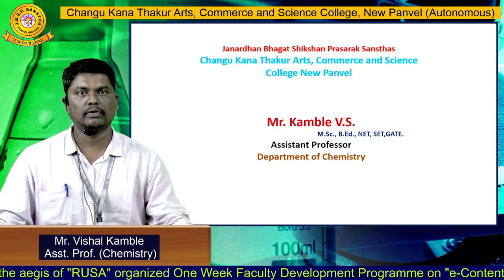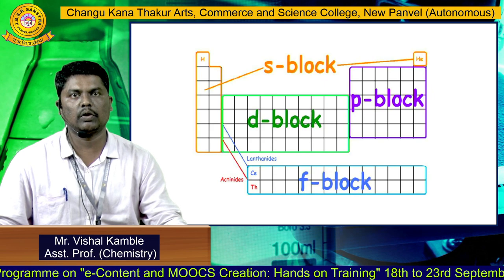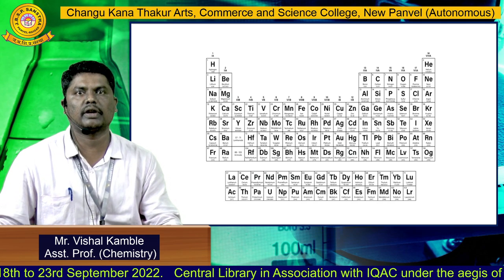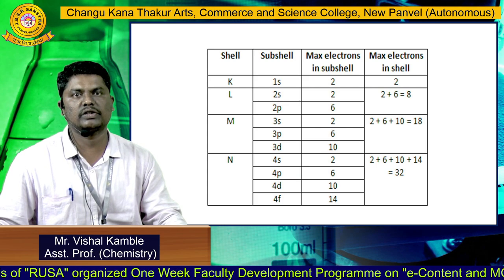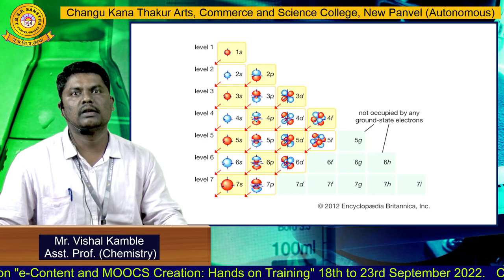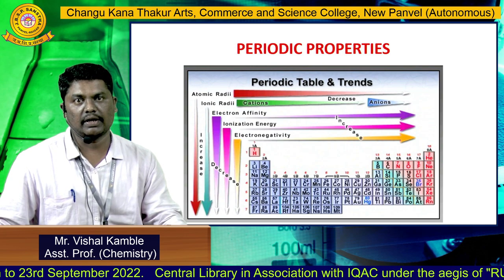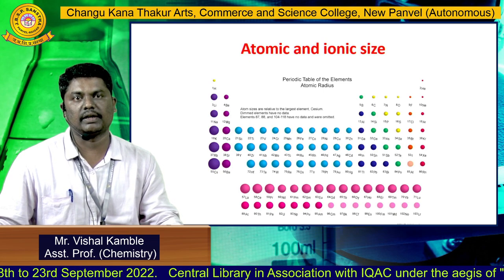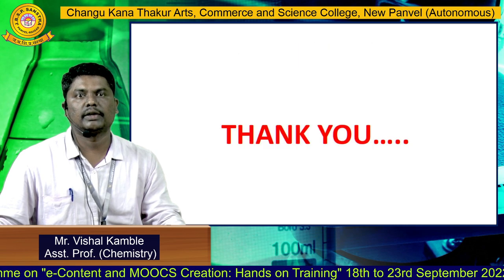Mr. Vishal Kamble (Chemistry)